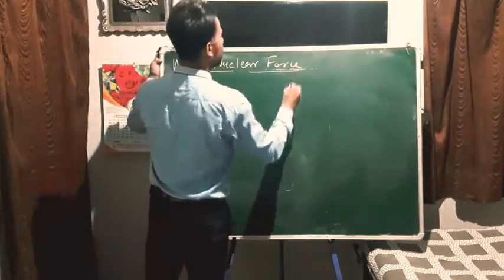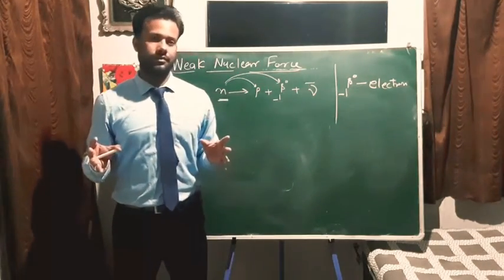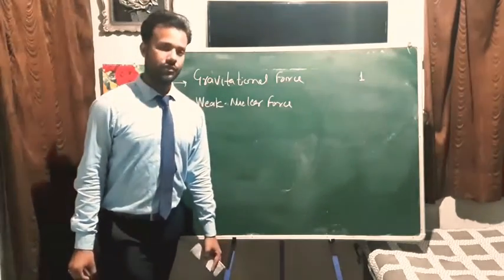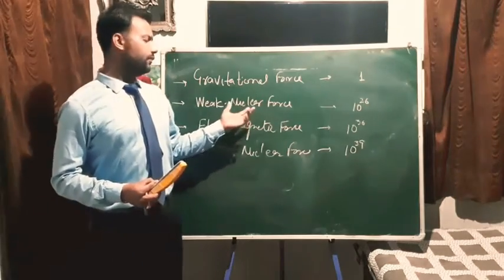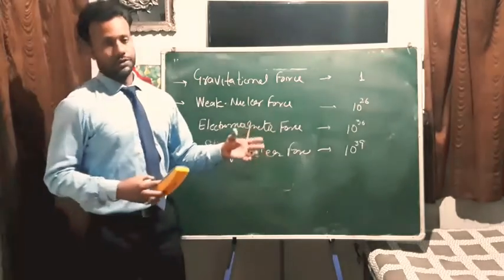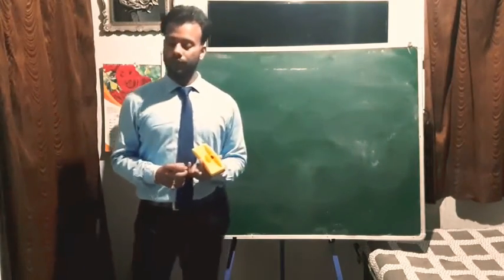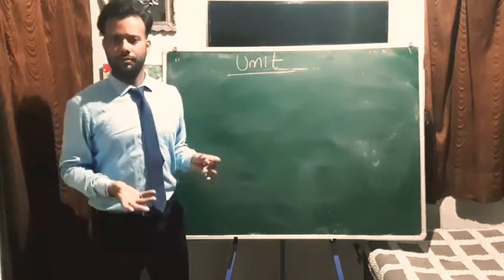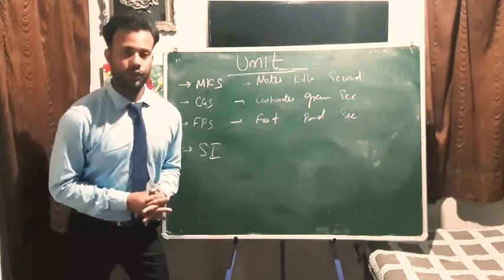Fundamental Forces Part 3